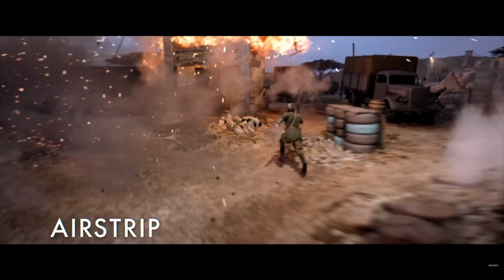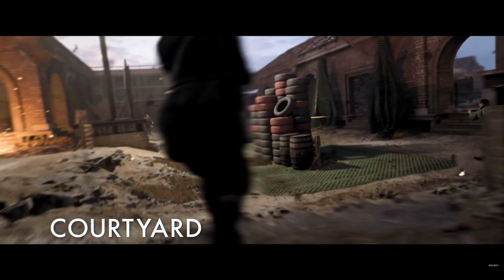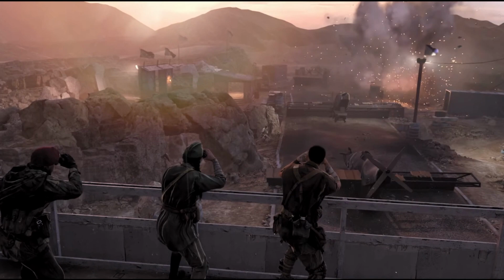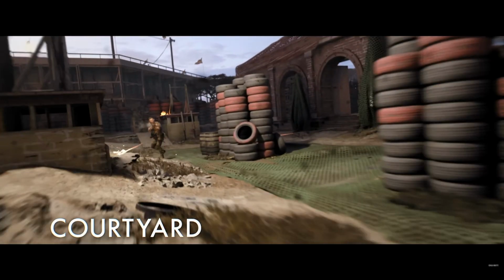CALL OF DUTY VANGUARD CHAMPION HILL DETAILS, TAC SPRINT & MORE EXPLAINED!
Our first look at Vanguard's multiplayer and the new Champion Hill mode!

Previous Videos

Music Credit
The outro is one of these